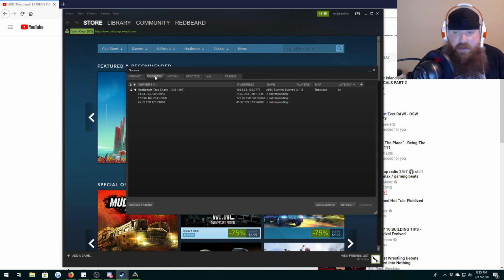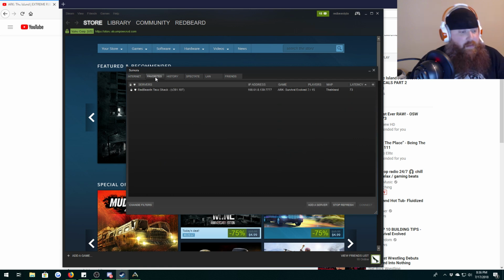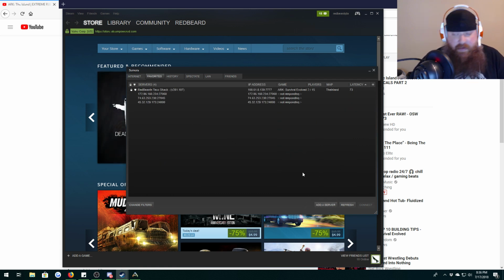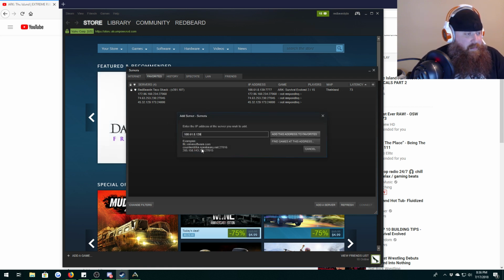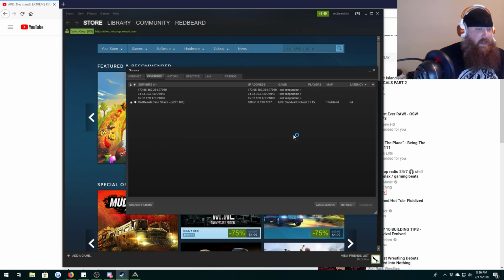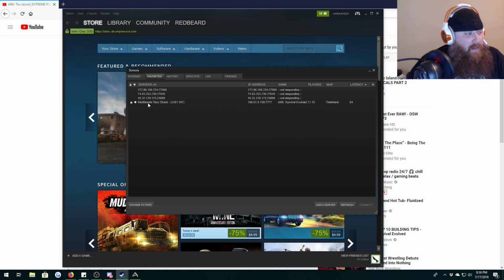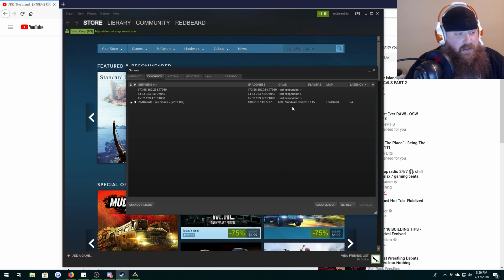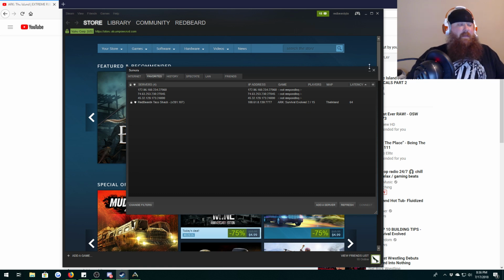HOW TO JOIN A PRIVATE ARK SERVER!!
Redbeard is here to show you how to add an IP to your server favorites in steam.  If you have been wanting to join the ARK server and never knew how this is the video you need BroDudeMan!!